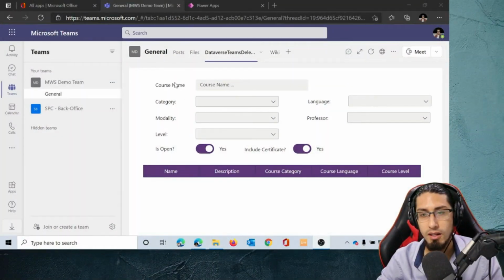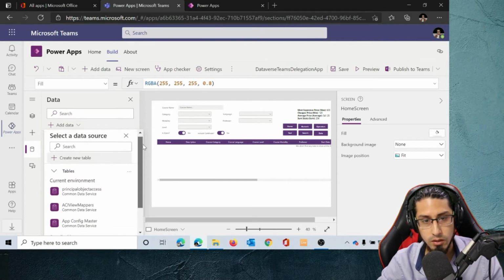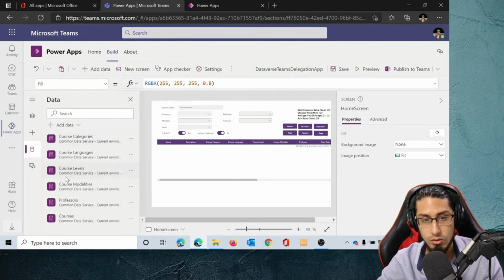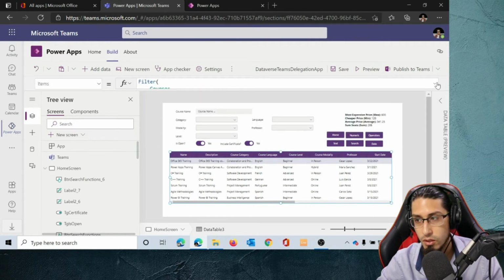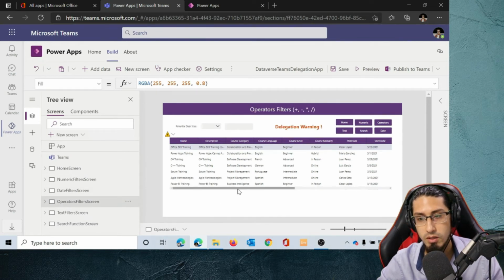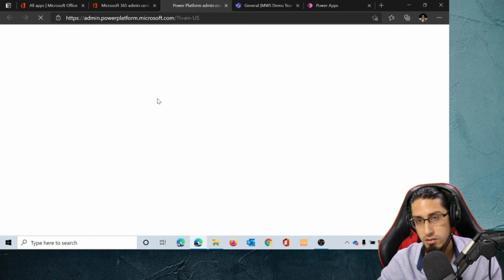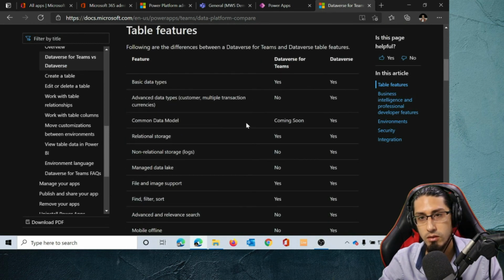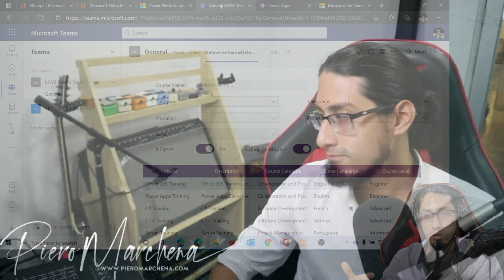PowerApps DS #05 - HOW TO - Power Apps and Dataverse for Teams